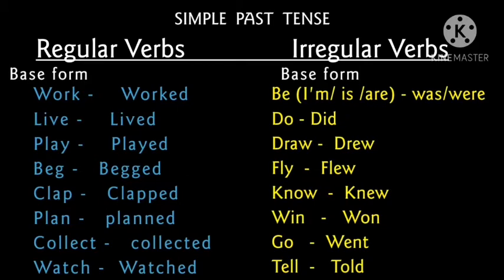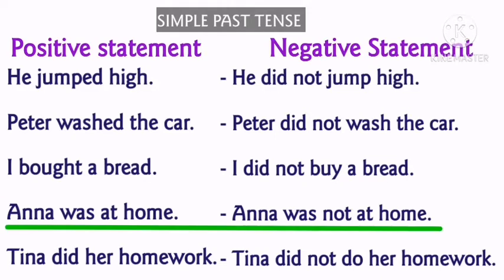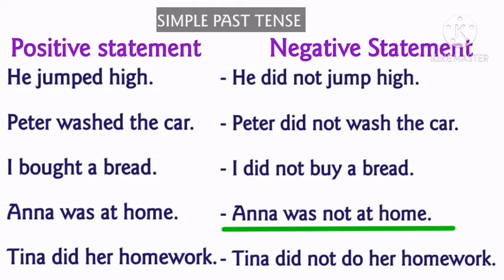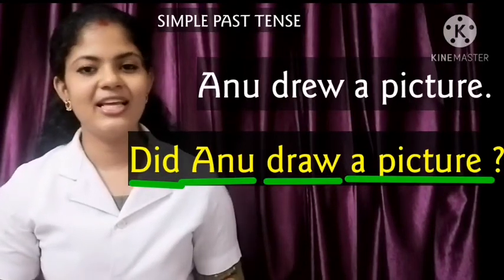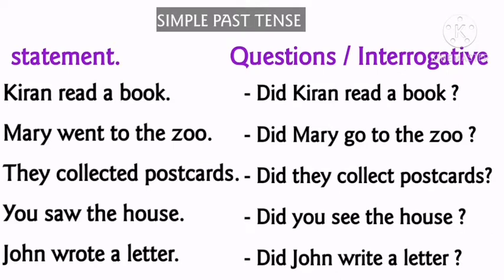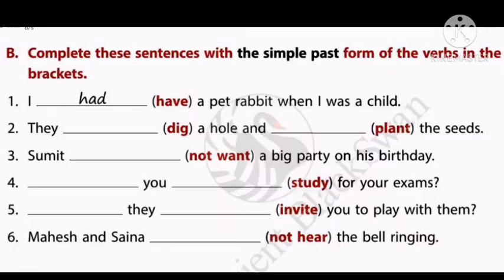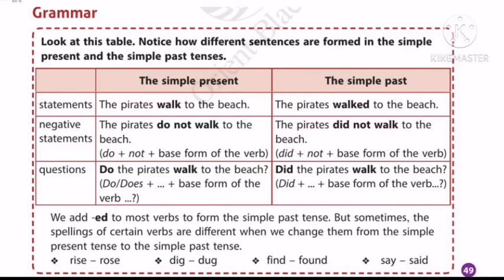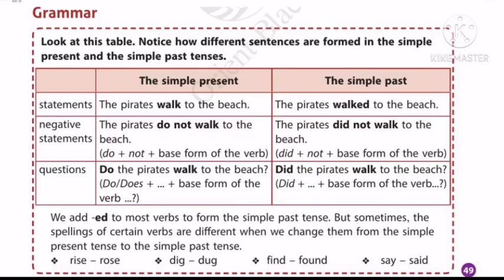Cls4 LECTURE VIDEO (16.10.2020) 1st period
L5 Grammar (pg, 49,50) - Simple Past Tense